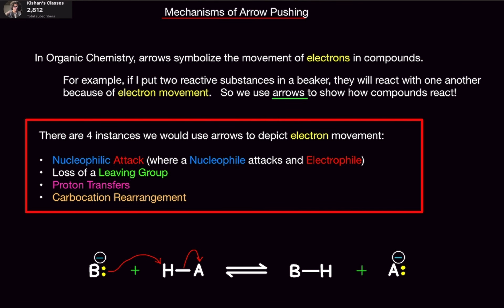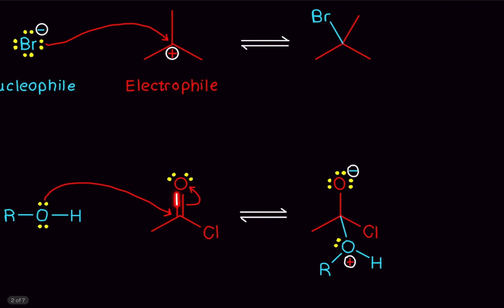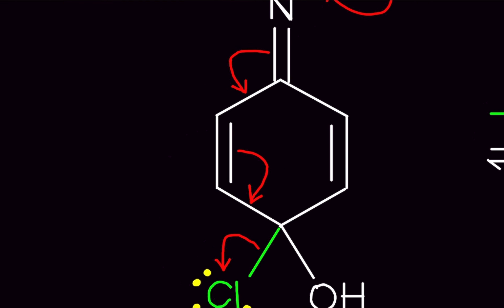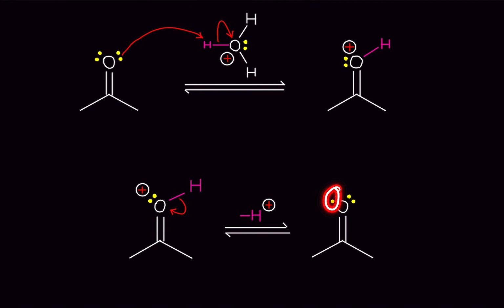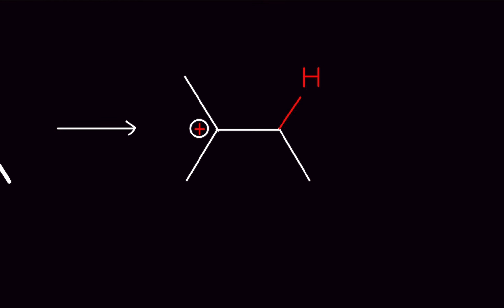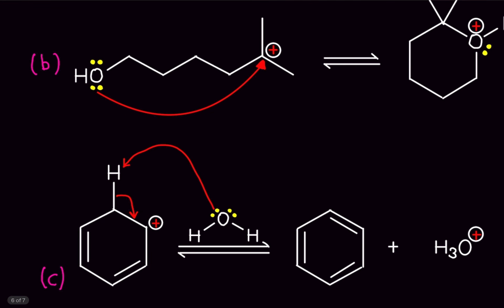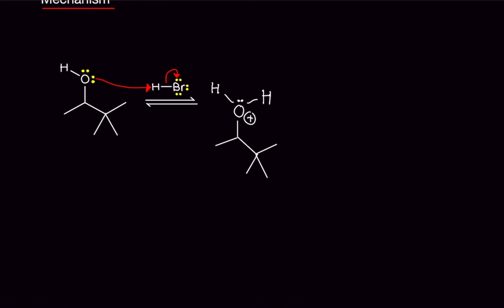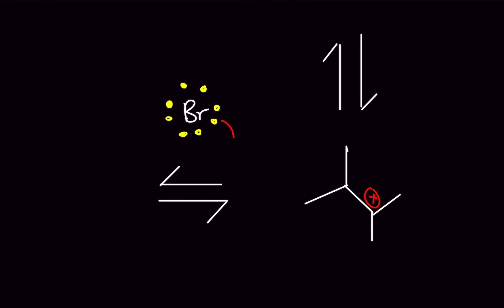Organic Chemistry: Arrow Pushing (Nucleophilic Attack, Leaving Group, H+ Transfer, Carbocations)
Hello my Arrow Pushers,

In this video, I am going over Arrow Pushing.  In detail, I am going over Nucleophilic Attacks, Loss of Leaving Groups, Proton Transfer, and Carbocation Rearrangements

0:00 Intro
6:07 Nucleophilic Attack
10:02 Loss of a Leaving Group
13:29 Proton Transfer
15:30 Carbocation Rearrangement (Hydride Shifts & Methyl Shifts)
20:40 Practice Problems
24:35 Mechanism Problem

Hi!

Courses I plan to cover:

Biology
Physiology
Biochemistry
Psychology
Chemistry
Organic Chemistry
Physics